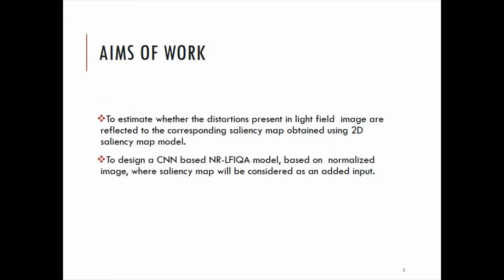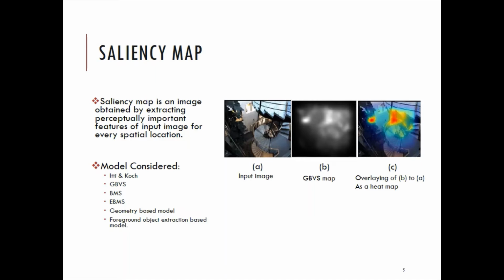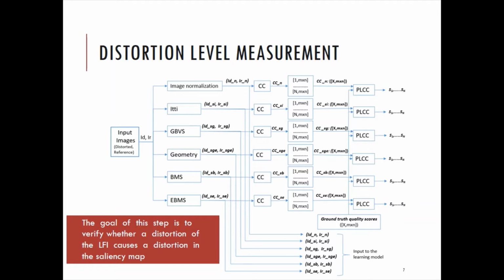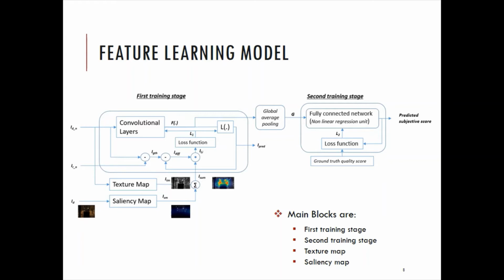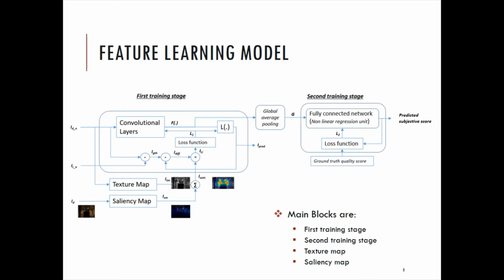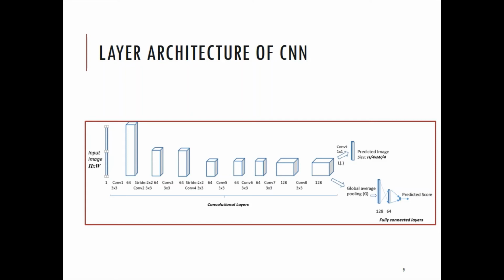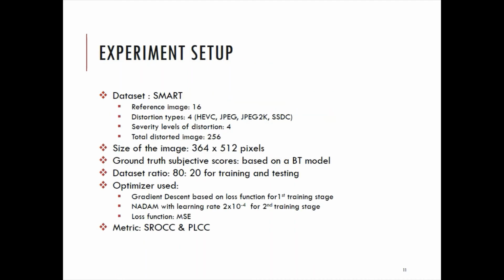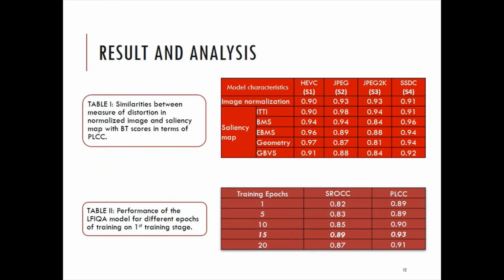SS2 3 Lamichhane